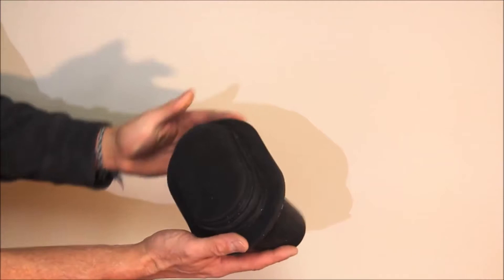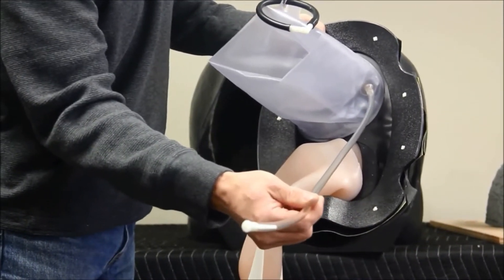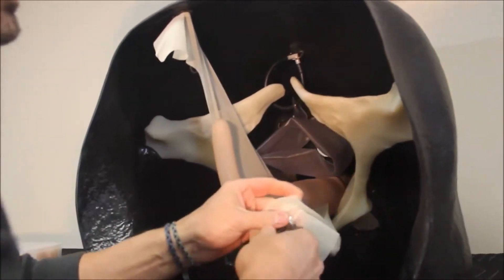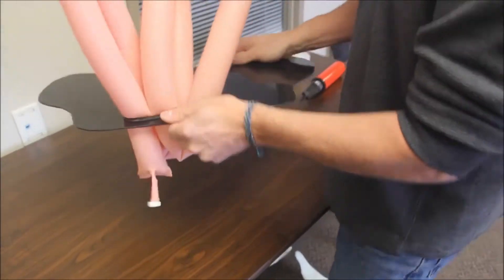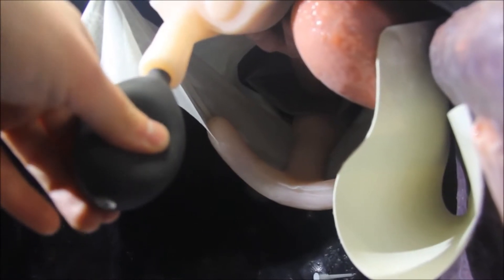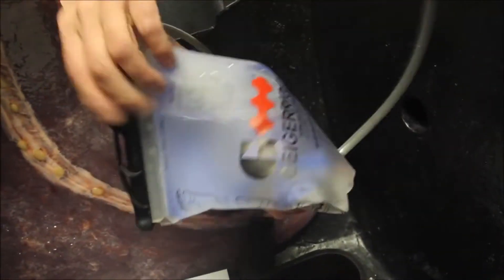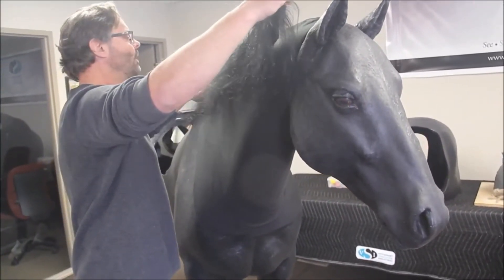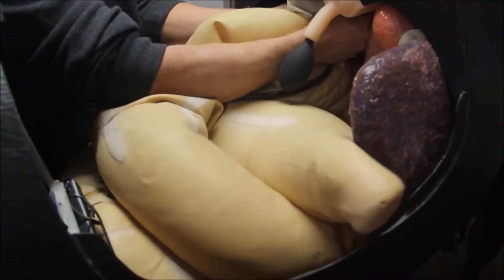Simulador equino para palpación y colico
Este simulador, modelado como un Quarter Horse estándar de 15 manos, es perfecto para enseñar técnicas de palpación y exploración en estudiantes de veterinaria.

También incluye la venopunción equina y el cuello equino con localizaciones para para ampliar el entrenamiento con inyección intramuscular.